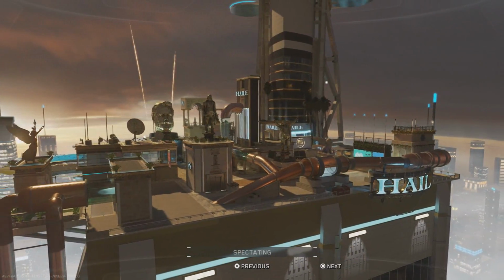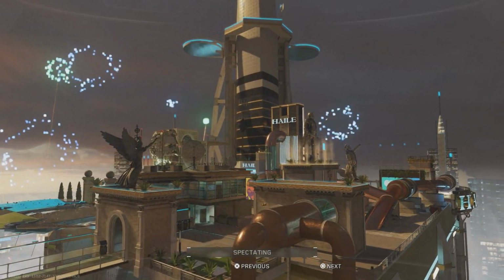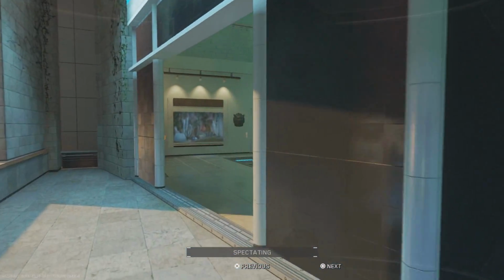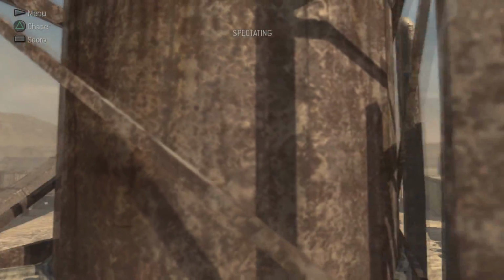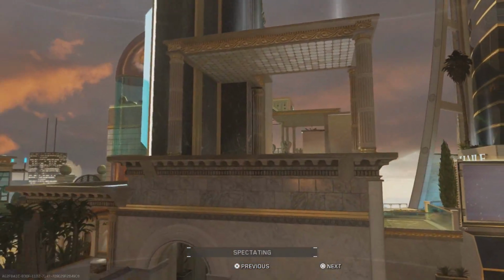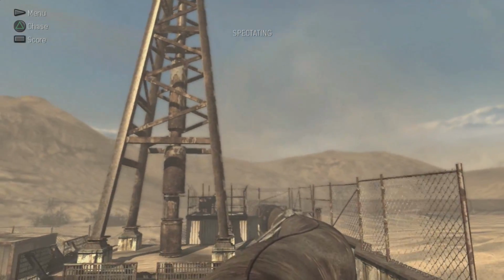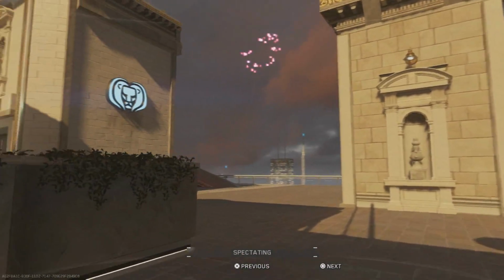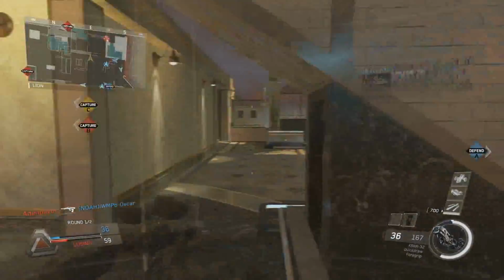Excess – Rust Remake Early Gameplay (Infinite Warfare DLC 2)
In this video we look at some early gameplay from the map Excess from Call of Duty infinite Warfare DLC 2 Continuum. I was fortunate enough for activision and Infinity Ward to fly me down to LA to play DLC 2 early. Today’s map is a remake of Rust from modern warfare 2.  Hope you enjoy the gameplay.

Thanks to Infinity ward and Activison for their hospitality!